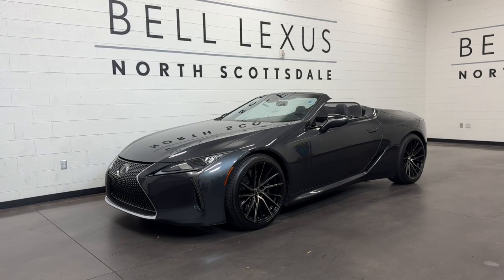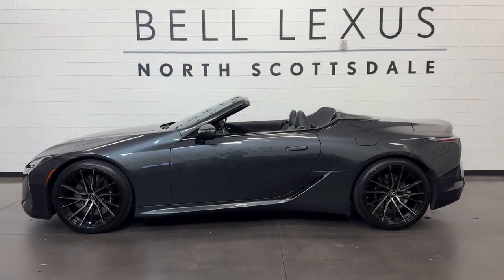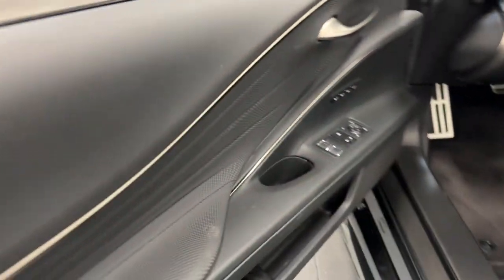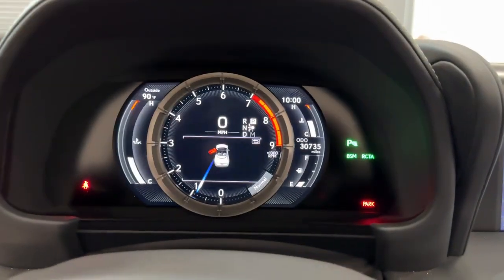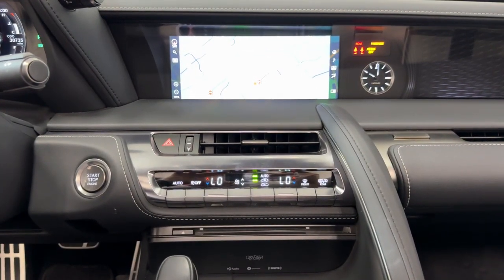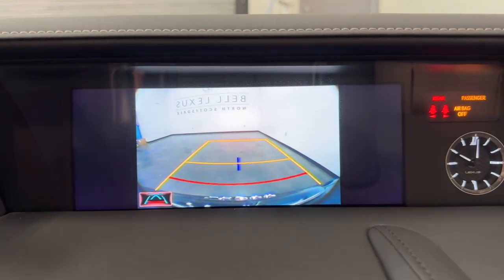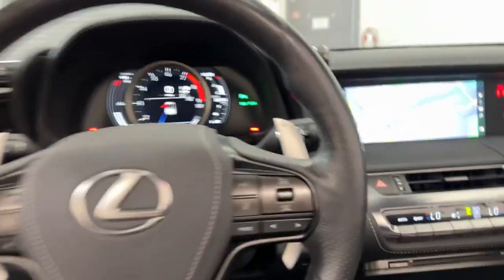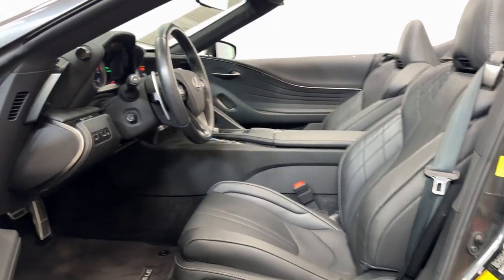2021 Lexus LC Scottsdale, Phoenix, Tempe, Cave Creek, Fountain Hills, AZ P7931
Smoky Granite Mica Used 2021 Lexus LC 500 available in Scottsdale, Arizona at Bell Lexus North Scottsdale. Servicing the Phoenix, Tempe, Cave Creek, Fountain Hills area.

#{MAKE}
#{MODEL}
2021 Lexus LC 500 - Stock#: P7931

18555 N. Scottsdale Rd

Recent Arrival! Certified.brbr** NEW TIRES FRESH 30K SERVICE Cold Area Package Touring Package.brbrSmoky Granite Mica 2021 Lexus LC 500 Touring RWD 10-Speed Automatic 5.0L DOHCbrbrbrL/Certified Details:brbr  * Vehicle Historybr  * Roadside Assistancebr  * 161 Point Inspectionbr  * Warranty Deductible: $0br  * CERTIFIED WARRANTY: Unlimited-mileage warranty up to 6 years. Balance of new car warranty (4 Year/50K Miles) plus 2 Year/Unlimited-mileage L/Certified warranty. SERVICE MAINTENANCE: Complimentary Maintenance Plan covering the first four basic factory-scheduled maintenance services for 2 years or 20000 milesbrbrbr#1 New Vehicle Sales Volume dealer for 7 years in a row. Bell Lexus is a 23 time ELITE OF LEXUS AWARD WINNER...Bell Lexus is also the #1 Lexus dealer in the USA for Service Customer Satisfaction 4 out of the last 6 years. LEXUS JD Power 2020 multiple awards for quality and dependability. LEXUS tops charts for cost of ownership and resale value year after year.